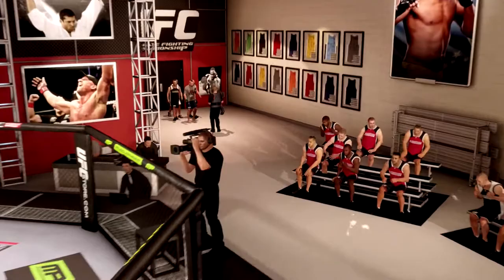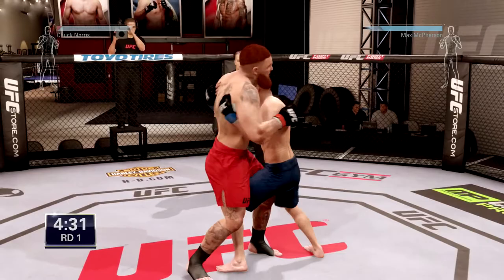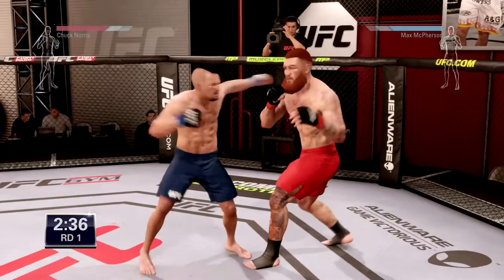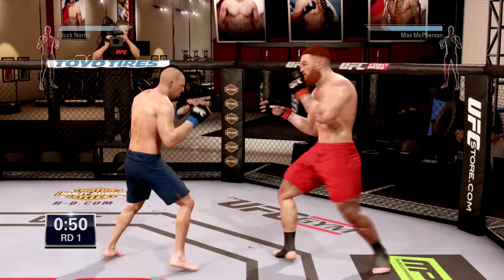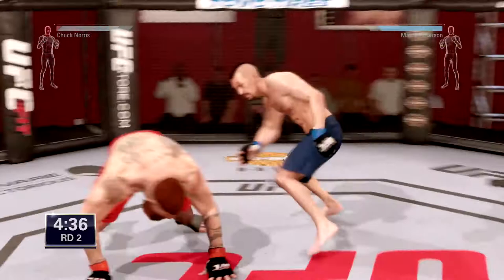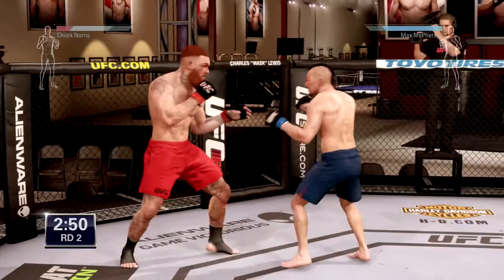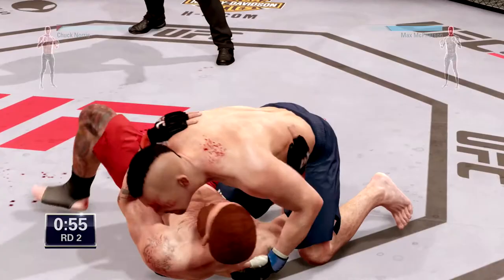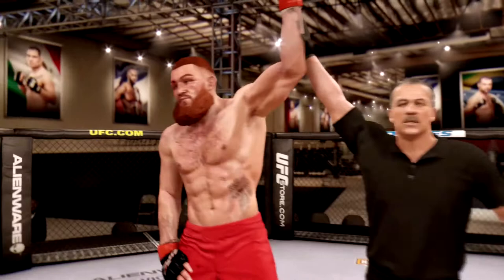UFC 2014 : Chuck Norris - Career Mode - My First Fight in the Ultimate Fighter!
Welcome to my new series, UFC Career Mode with Chuck Norris! Watch as I bring the monster to life and create him for UFC 2014. Are you as excited as I am to bring this series to you?